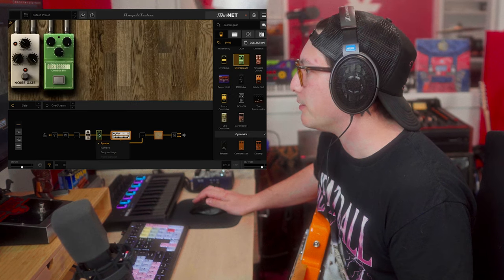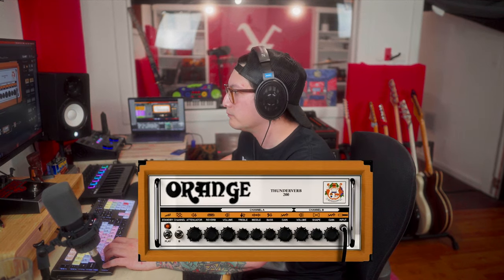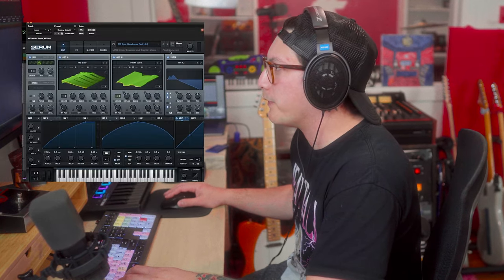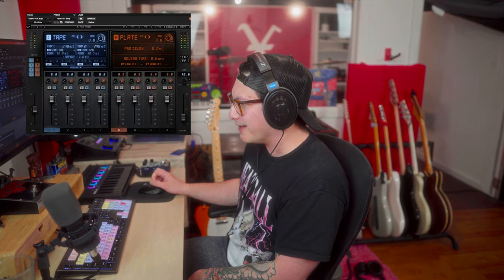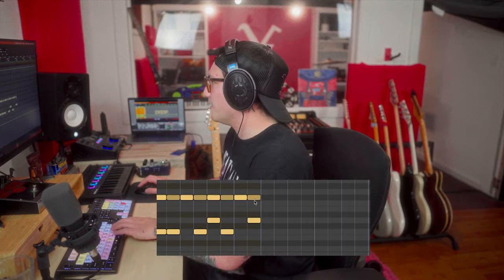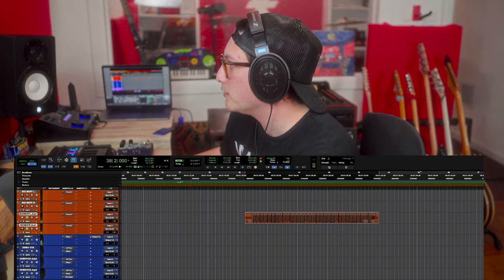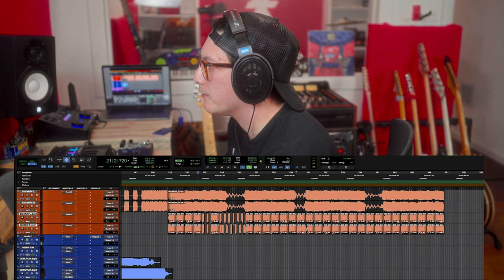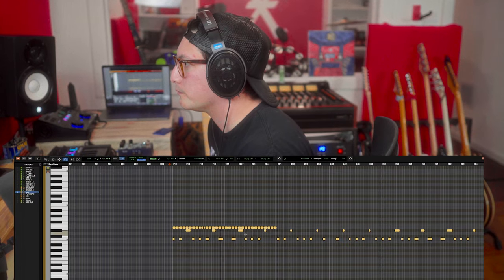Creating a Modern Alternative Song From Scratch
Yo! Today i'm creating a track for a new client, this is just a song starter so it wont have more fleshed out lyrics or transitions, its more about the feel and elements in the song.

You'll get sample packs when I release them and early access to new videos!

Timecodes:
0:00 - Intro
0:29 - guitar intro
1:04 - guitar tone walkthrough
2:44 - kick in guitar
3:23 - vox start
5:14 - call from jake
5:50 - harmonies
6:39 - pad
6:50 - drums
7:40 - heavy guitars
8:57 - 808s and trap beat
9:43 - chorus vocals
10:38 - production verse 2
11:05 - producer talk